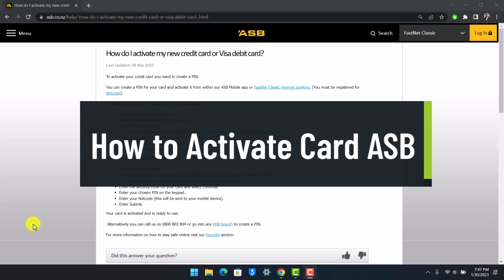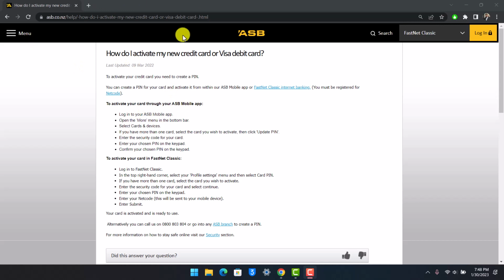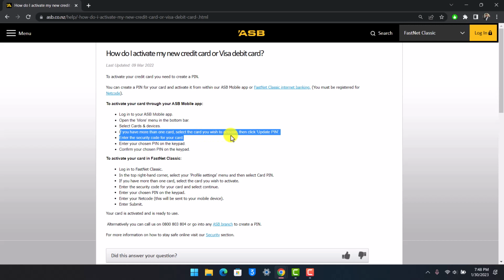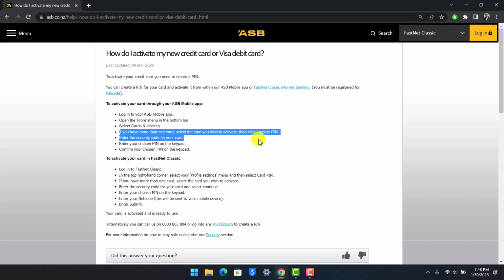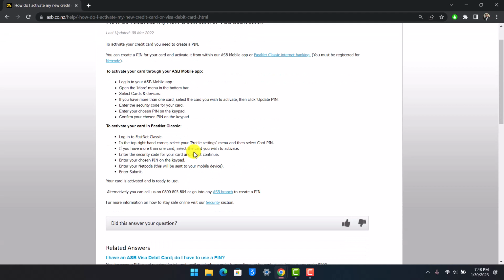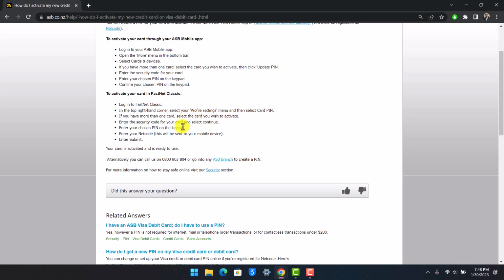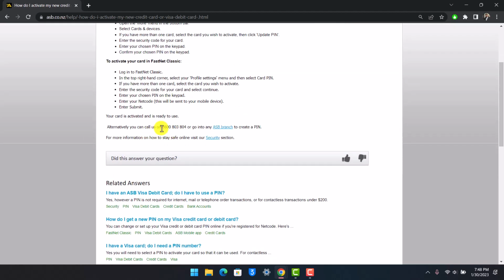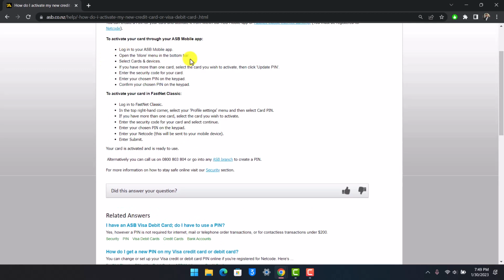How to Activate Card ASB !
This video guides you in quick easy steps to activate your ASB bank card. So make sure to watch this video till the end.

~ Chapters:
0:00 Introduction
0:11 Activate Through App
0:48 Activate in Fastnet Classic
1:33 Conclusion